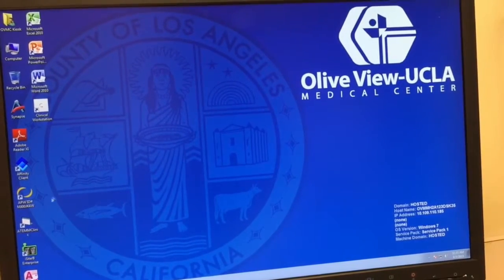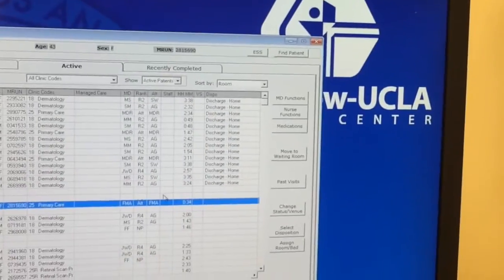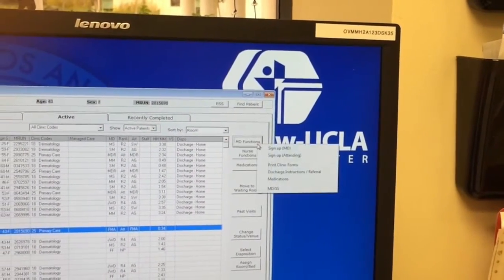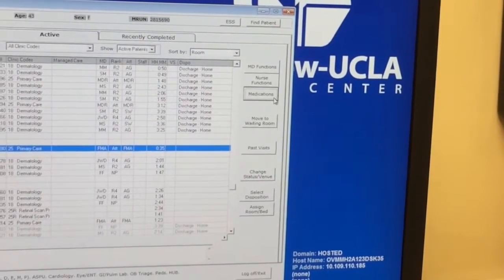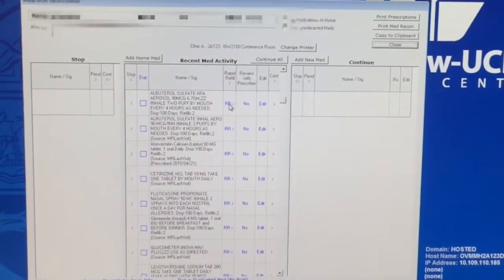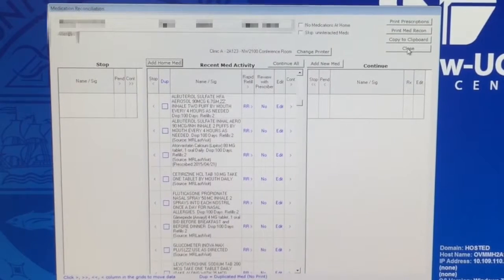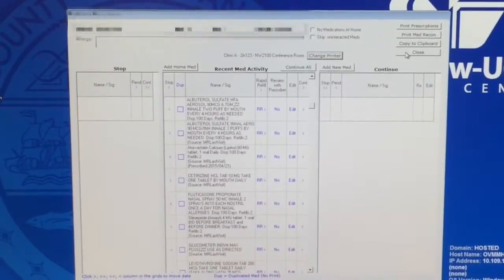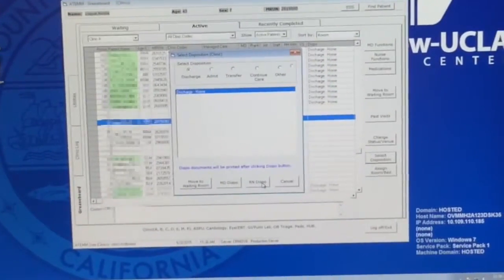OVMC Clinic A Orientation Part A: tour and ATEMM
Welcome to Clinic A
How to use ATEMM